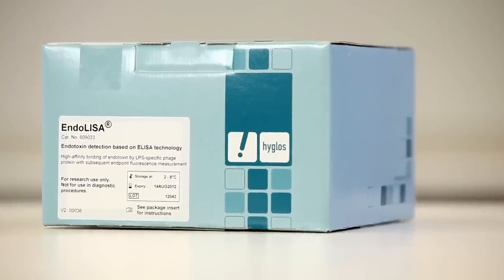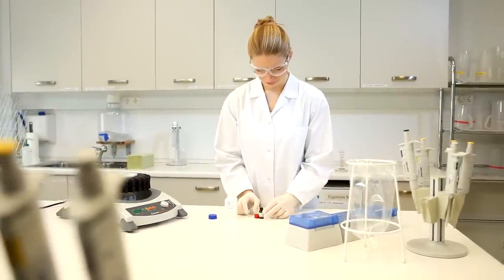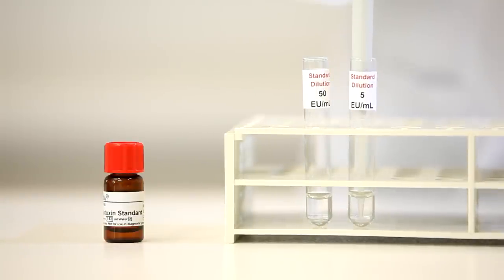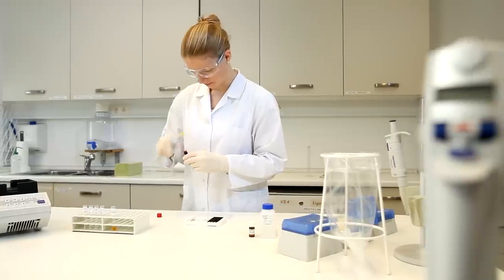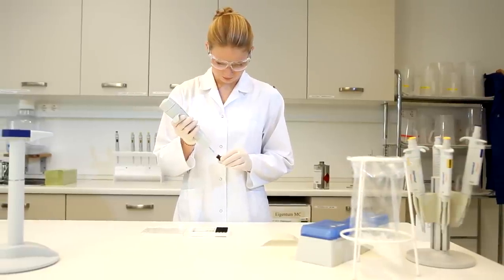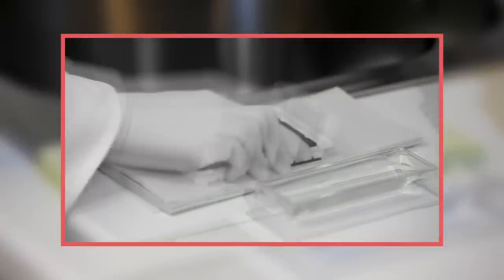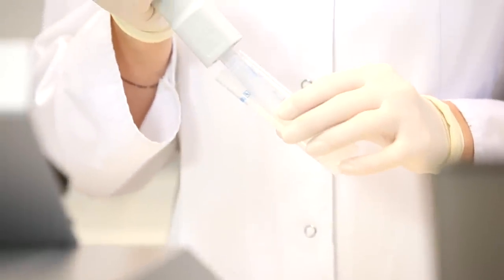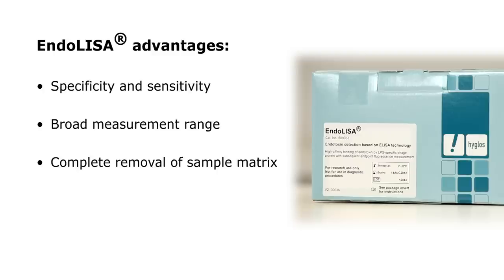EndoLISA® Endotoxin Detection - English language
Watch the video on how to perform EndoLISA® - an endpoint fluorescent assay for endotoxin detection.
This video also provides you with background information on the test principle based on Hyglos Phage Recombinant Technology for endotoxin binding to the solid phase and subsequent end-point fluorescence measurement via Recombinant Horseshoe Crab Factor C (rFC).
Endotoxin testing has never been this accurate before.

This film is a production by Bavaria Film Interactive